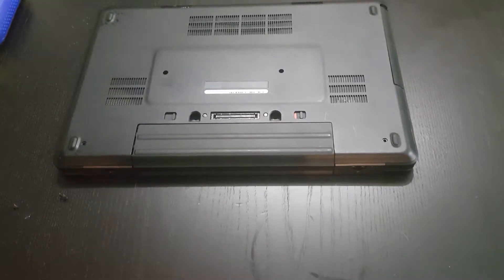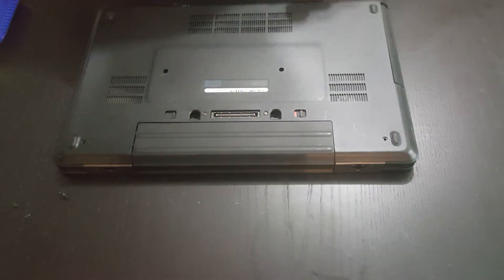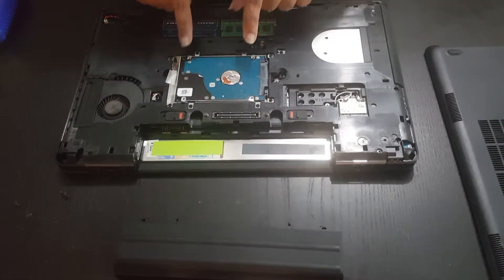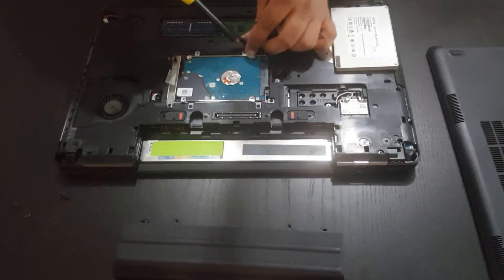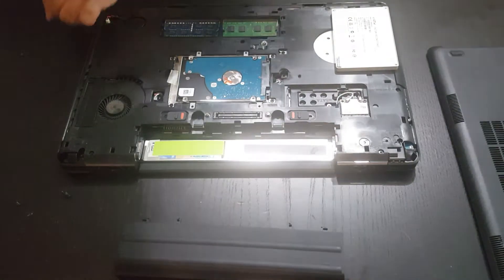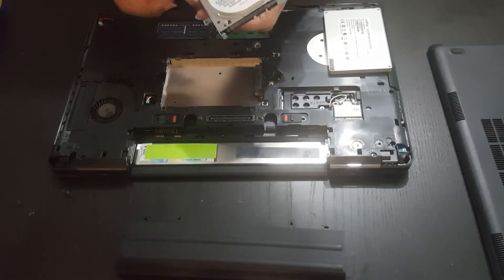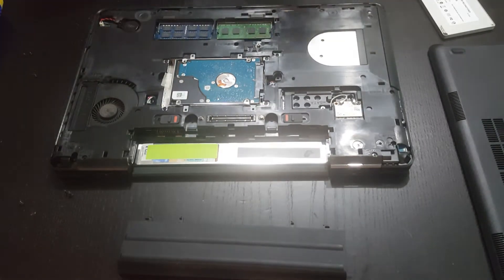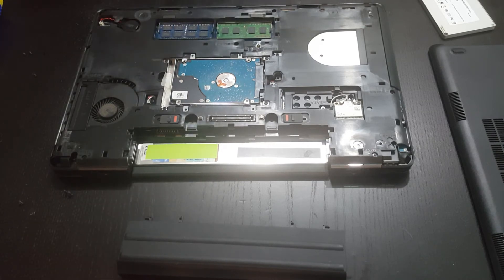How to upgrade DELL Latitude 5540 Hard Drive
How to upgrade DELL Latitude 5540 from SATA to SATA SSD